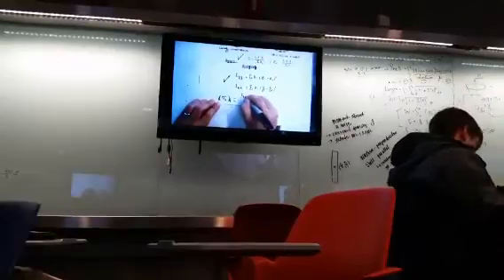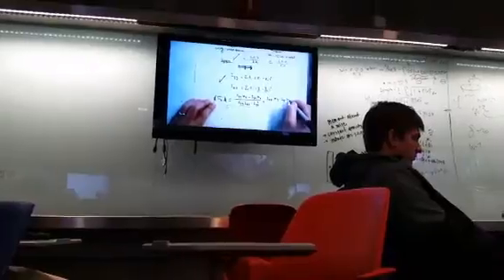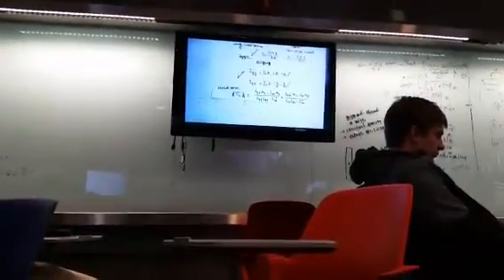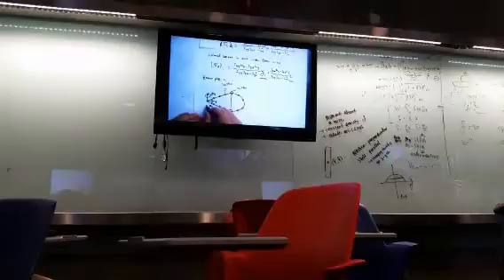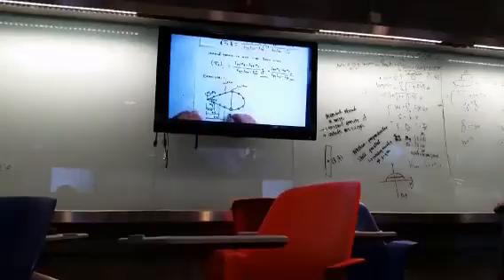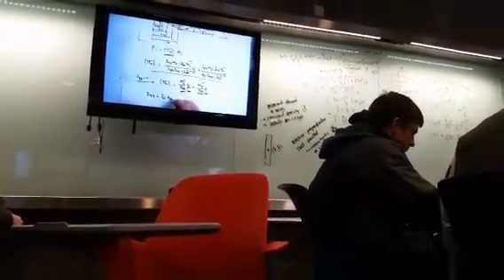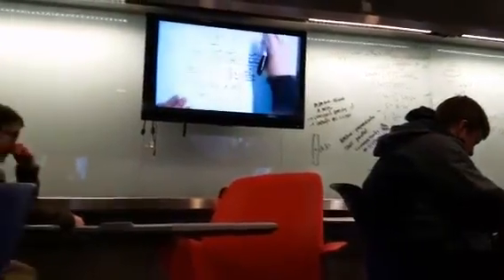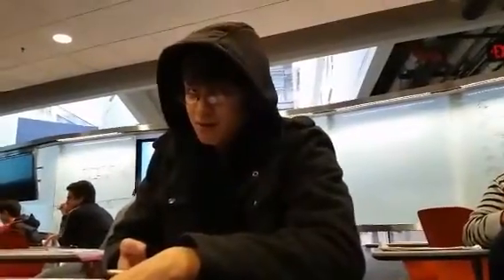Flight Structures 2/5/2016